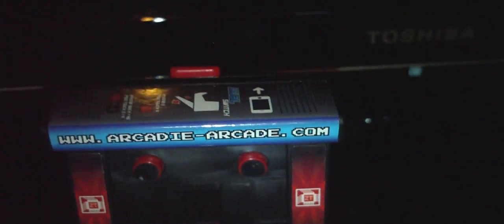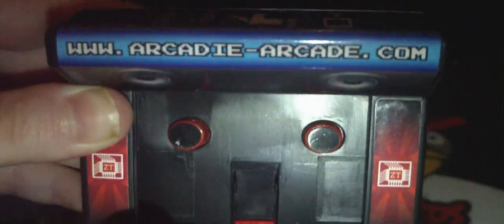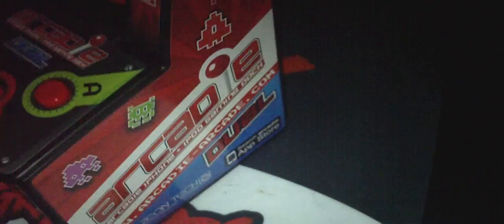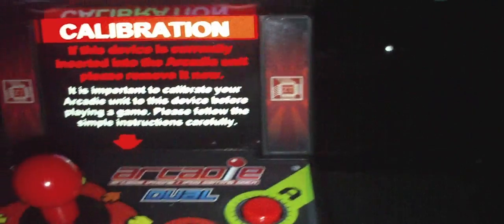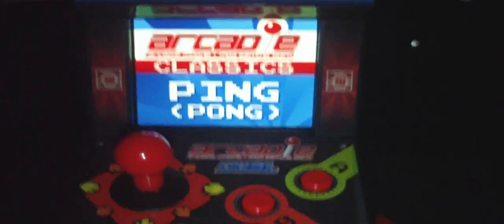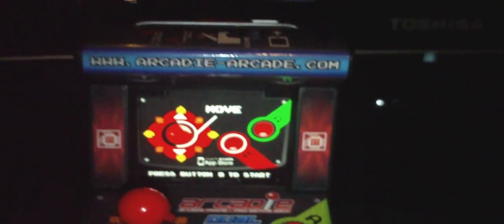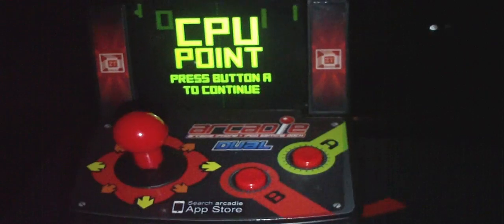iphone arcade dock review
this is a quick review hope you enjoy